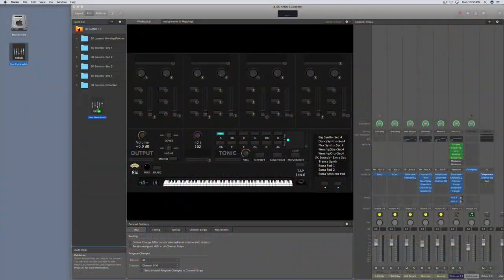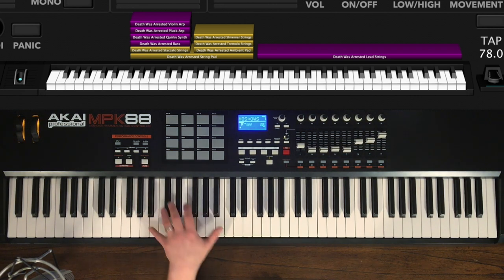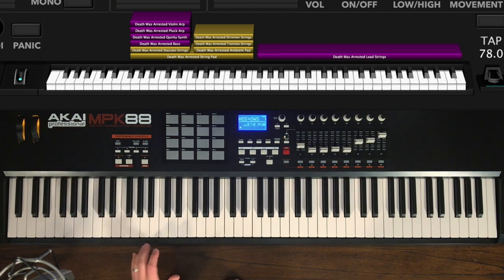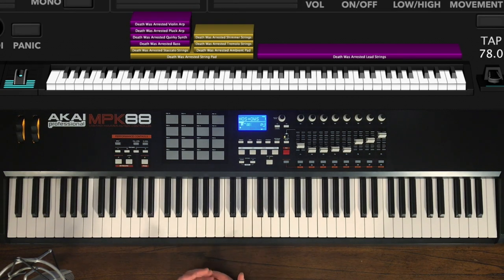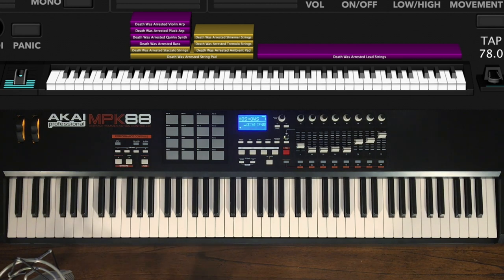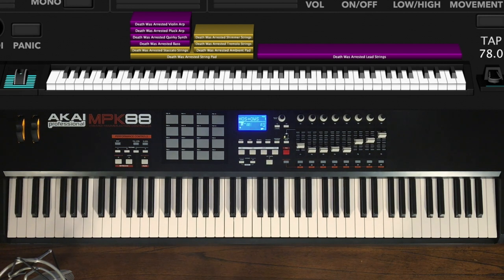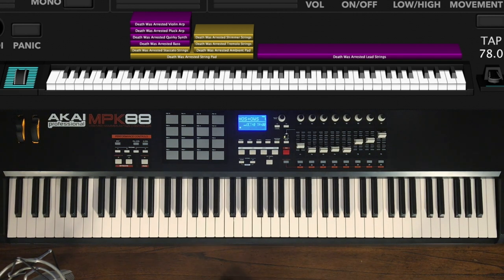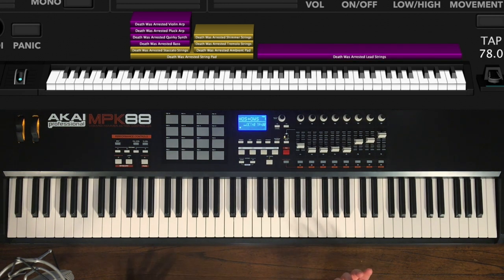Death Was Arrested MainStage patch keyboard cover- North Point InsideOut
This video demonstrates how to use our Death Was Arrested MainStage patch to nail this song live, even as the only keyboard player. With all of our MainStage Worship patches, no third party plugins are required.

This patch is pre-mapped to our flagship Sunday Keys MainStage Template.